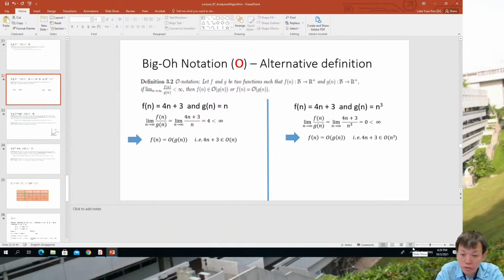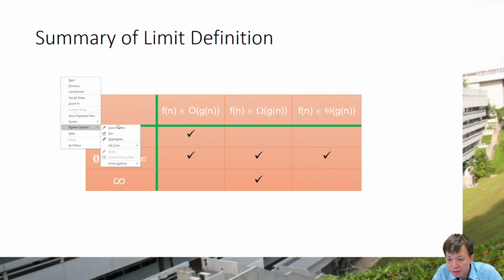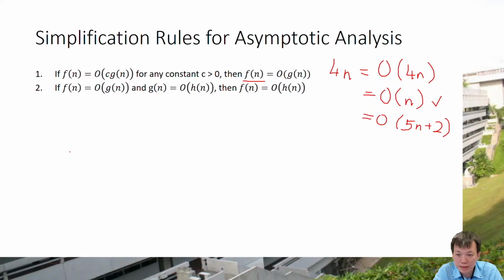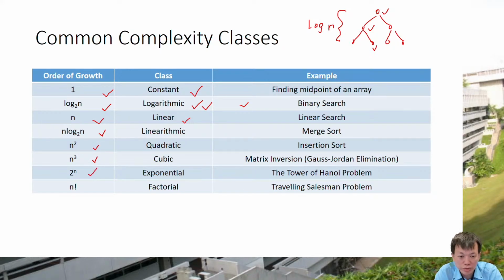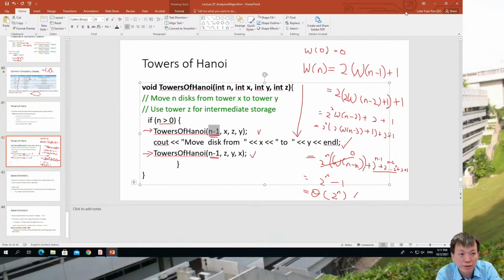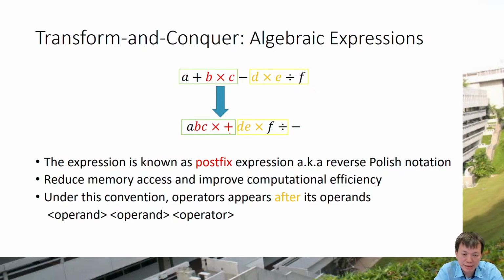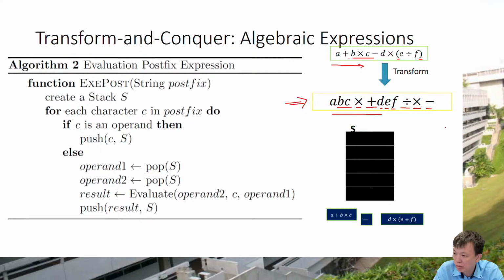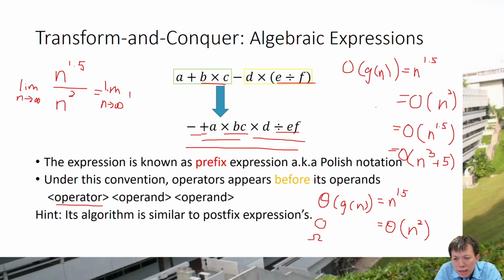CZCE1107 Data Structures and Algorithms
Week 8 Lecture 4 Advanced Data Structures - Algebraic Expression